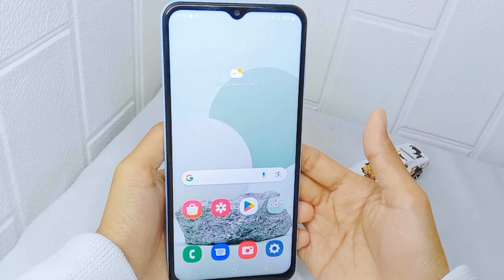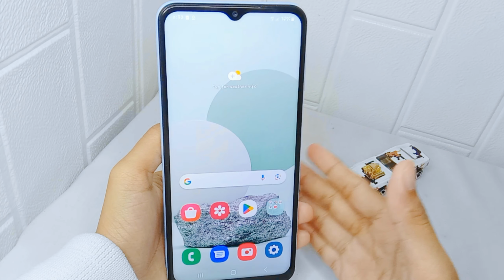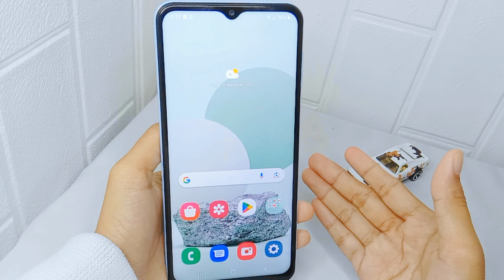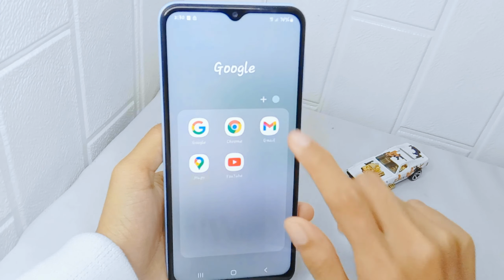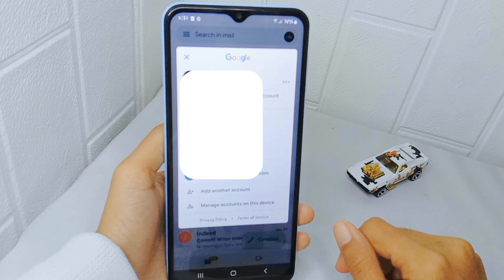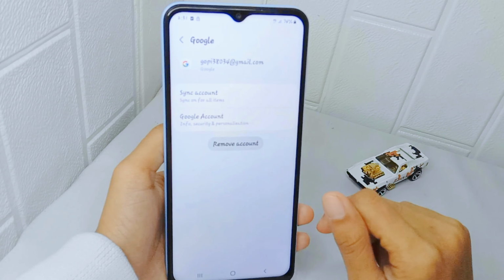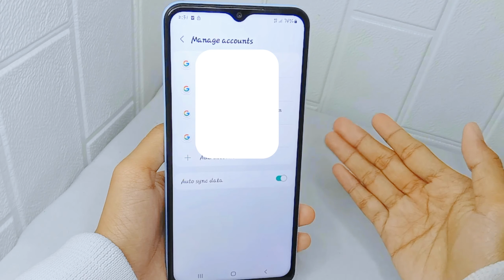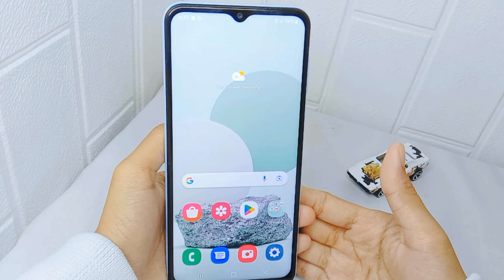How To Logout Gmail Account in Samsung A15 / A15 5g